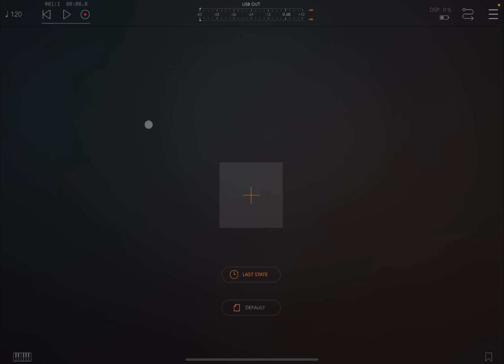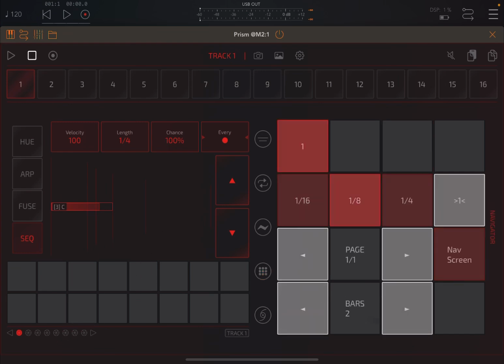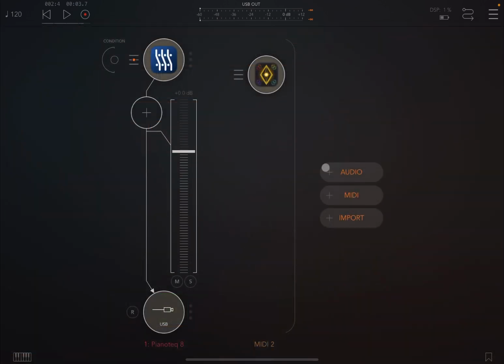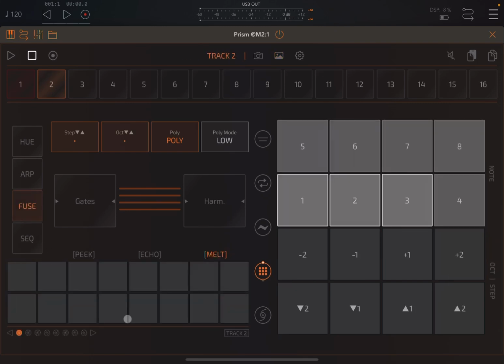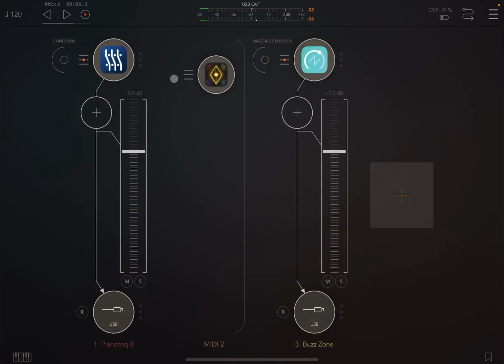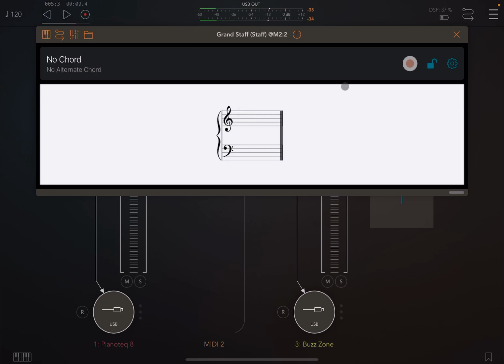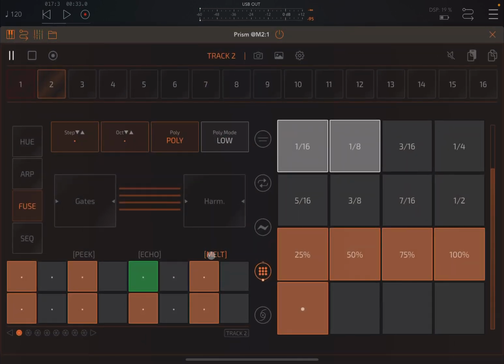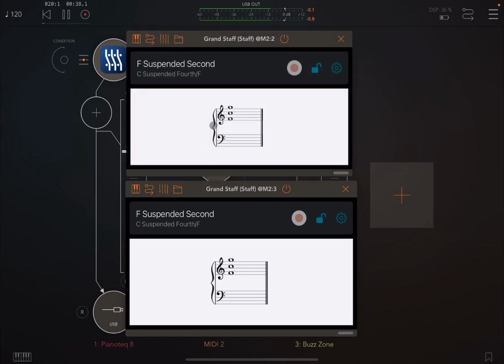Prism Midi Sequencer - Tutorial 13: Create Rhythm from another track using the Melt Function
[Key Features]
- 16 tracks with unique drum and tone sequencing features
- 512-steps per sequencer with specialized navigation for detailed control

[Sequencer Capabilities]
- 8 patterns per track, with individual pattern lengths up to 16 bars

- 8 scale modes ensuring all MIDI transformations remain in key

- 16 independent Prism sequencers per drum track